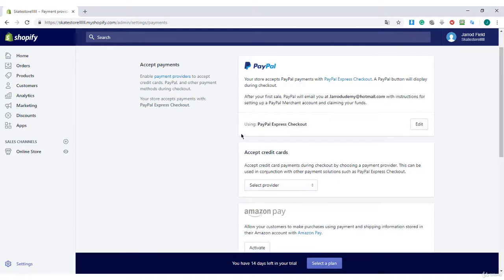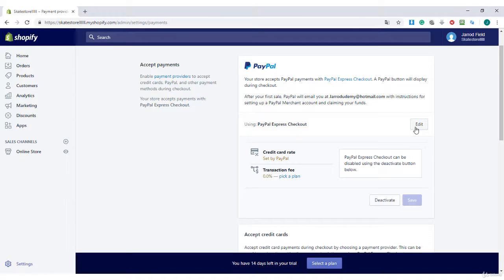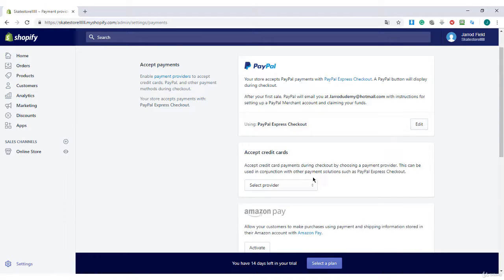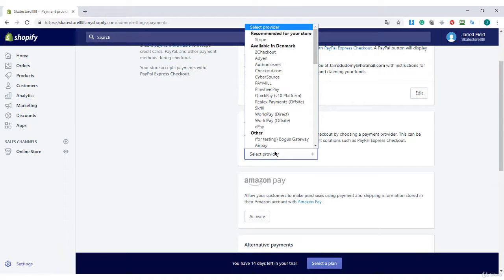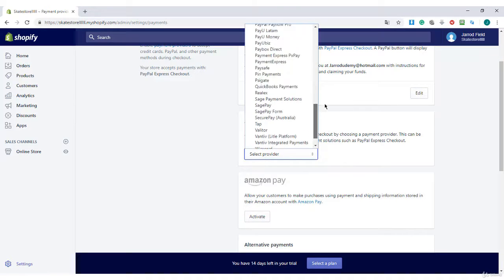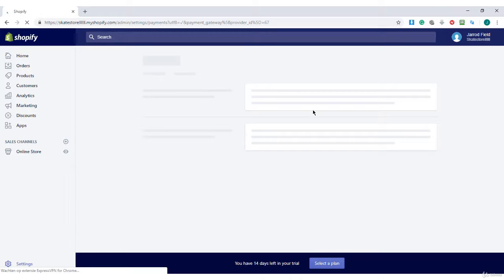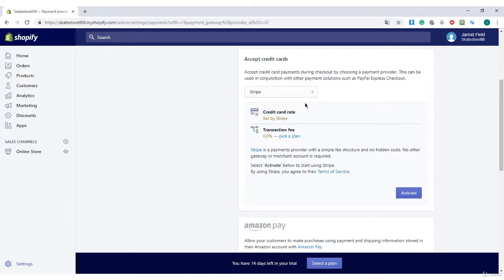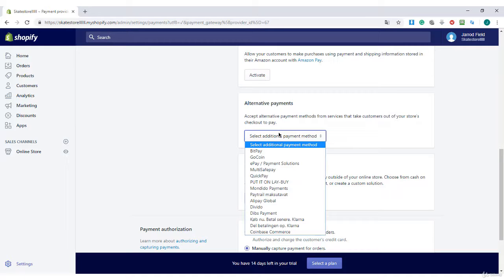Shopify - Payment providers Settings - Video 6 - T 1